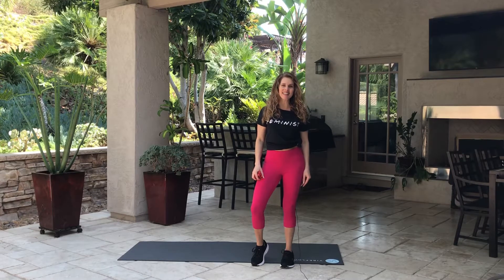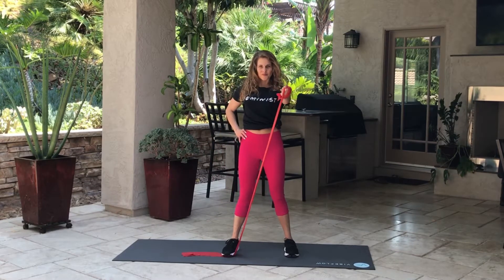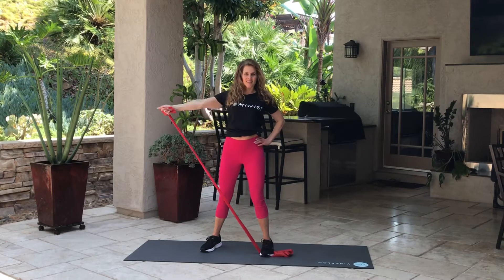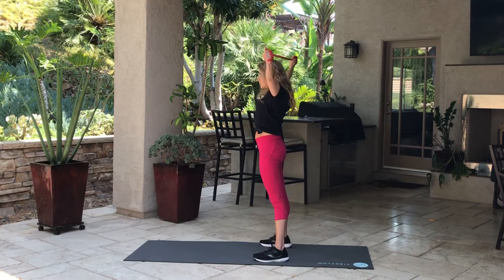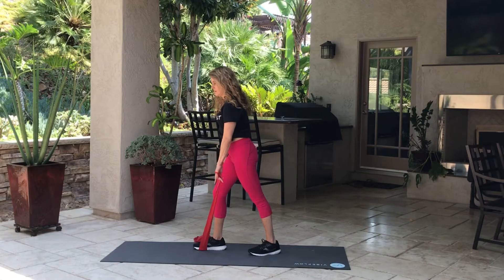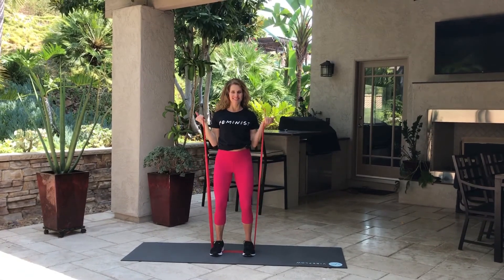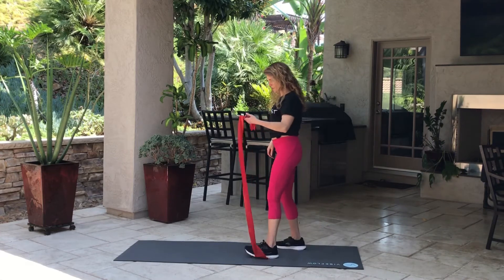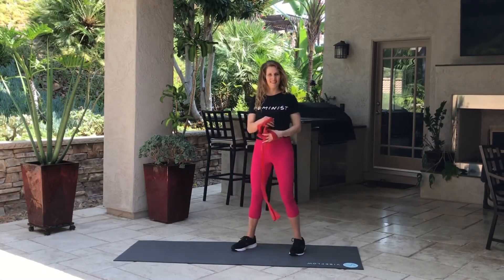resistance band SHOULDERS & arms workout (Theraband)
This Theraband resistance band, upper body, follow-along workout, strengthens the shoulders, arms (biceps & triceps) and back. These exercises also improves mobility in the shoulders.

Included are shoulder front raises, lateral raises (side), reverse flyes, biceps curls, triceps extensions, and scarecrows to hit the postural muscles, back of the shoulders and upper back.

Let me know if you liked this video, by giving me a thumb-up and subscribe to my channel. to sign up for my blog so you can receive healthy dairy-free recipes, weight loss tips, information on nutrition and fitness, and other videos you may have missed.

I also have two recipe books, a diet book, a food log tracker with my proprietary weight loss formula and a weight lifting record book that you can purchase from my website, so take a look inside those books today.